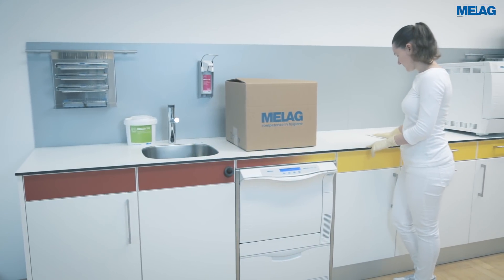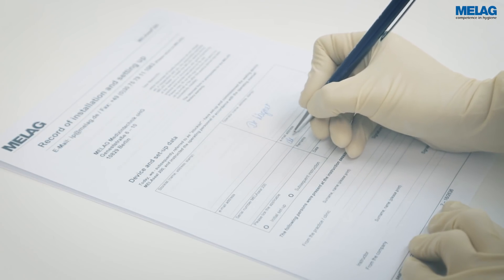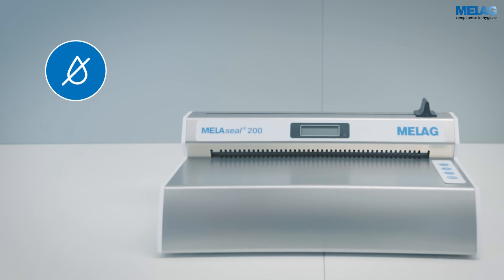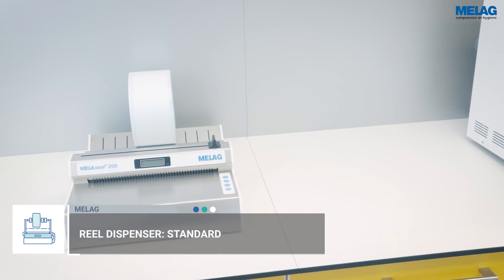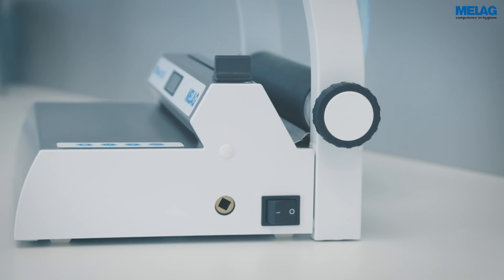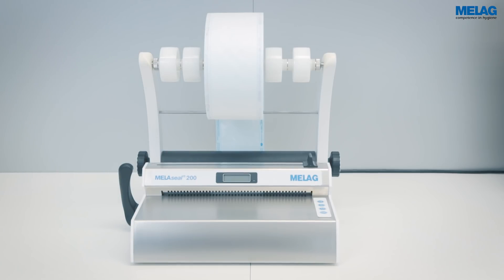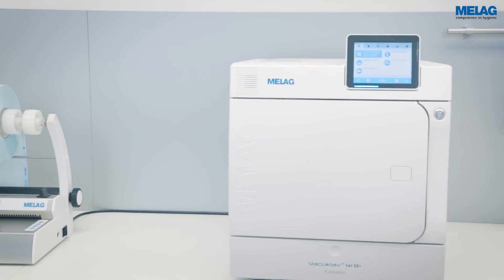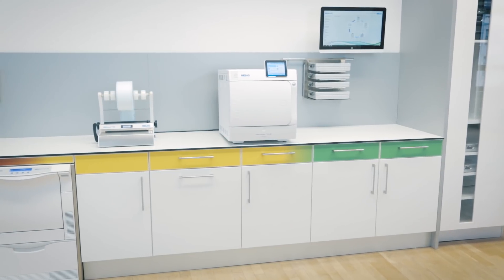How to use a Sealing Device: Installation and Set-up | MELAG MELAseal 200 Tutorial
Chapter 1: Installing and setting-up a sealing device

The MELAseal 200 combines reliability with ease of use. The MELAseal 200 tutorial demonstrates how to commission the sealing device in practice and clinic.
Use the installation protocol to document the installation process of your sealing device.

Please complete and sign the protocol and return a copy to:
MELAG Medizintechnik GmbH & Co. KG
Geneststraße 6 - 10
10829 Berlin

Returning the completed protocol is a prerequisite for the MELAG warranty.

The video tutorial shows a number of important steps for the installation and set-up of the MELAseal 200. Follow the links to navigate to the desired chapter. Find out more about using a sealing device in a medical and dental practice or clinic: